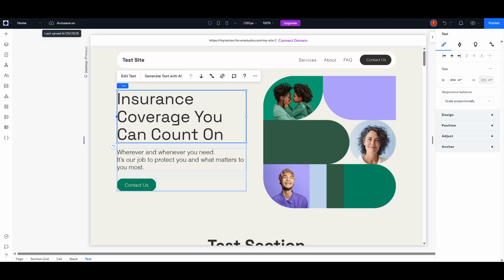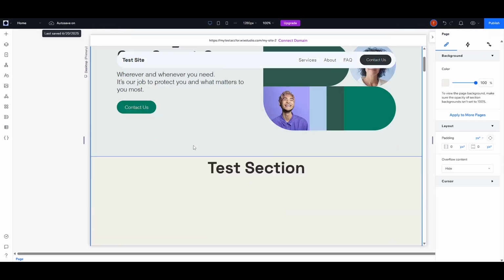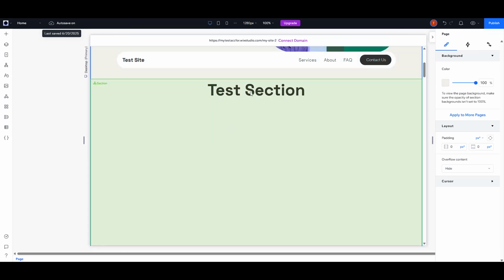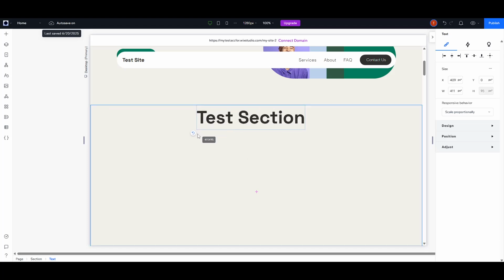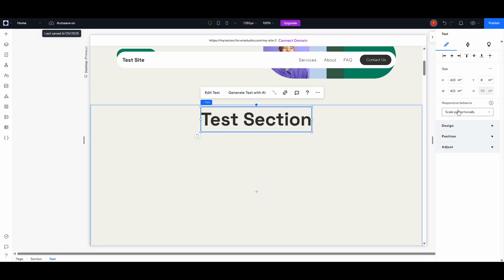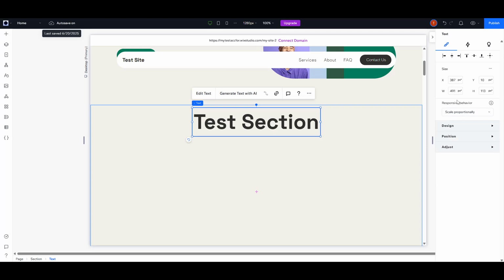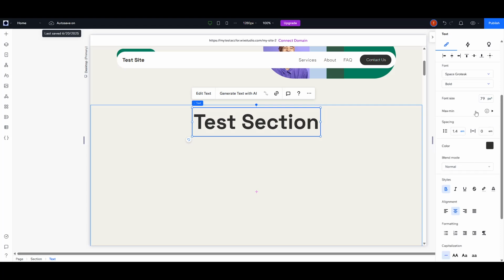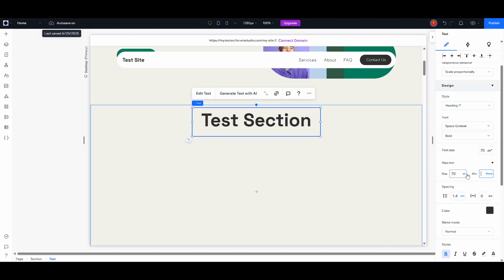How to Add Scaling Text on Your Wix Website in Wix Studio (2025 Tutorial)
In this video, I’ll show you how to add scaling text in Wix Studio so your headings dynamically adjust size based on screen width—enhancing readability and design responsiveness.